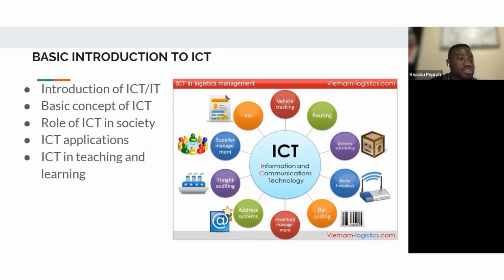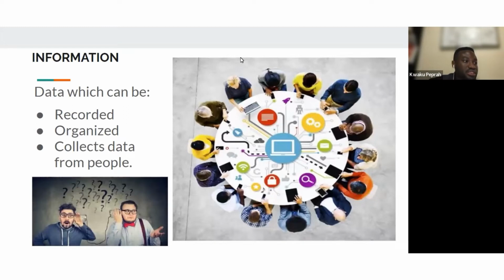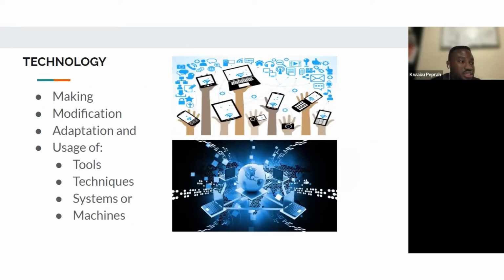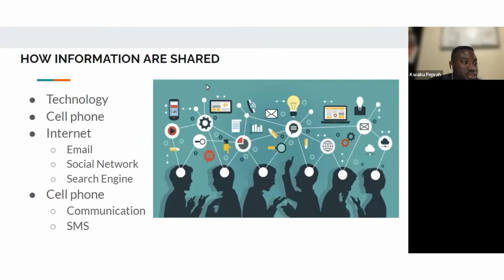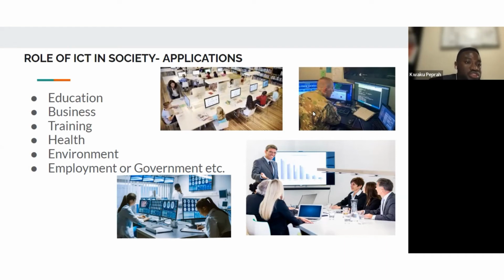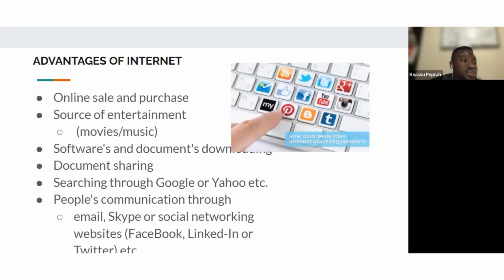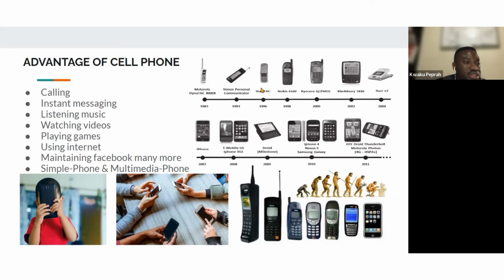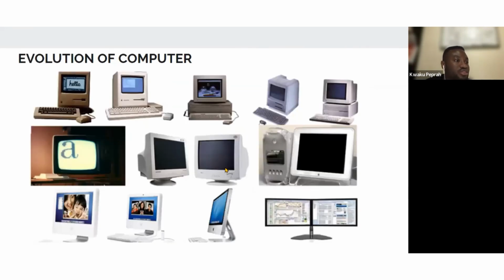Basic computer course - Introduction to Information and communications Technology(ICT/IT) - part 1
ICT is essential in all aspects of life, providing newer, better, and quicker ways for people to interact, network, seek help, gain access to information, and learn.

Besides its presence everywhere, Information and Communication Technology has an immense economic significance.

In this course I and going to present to you the basics of computer for beginners. This first of the lecture series is going to be over information and communication technology.